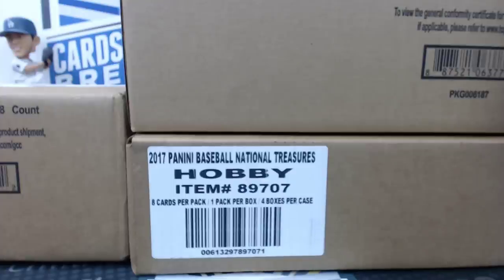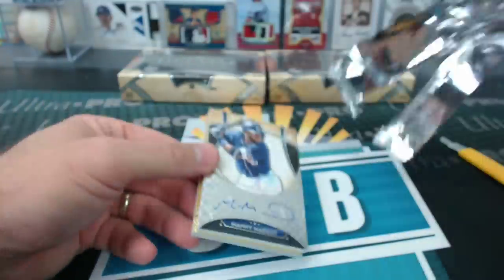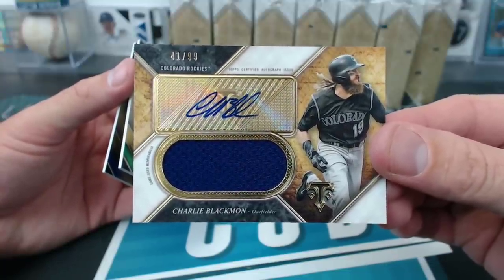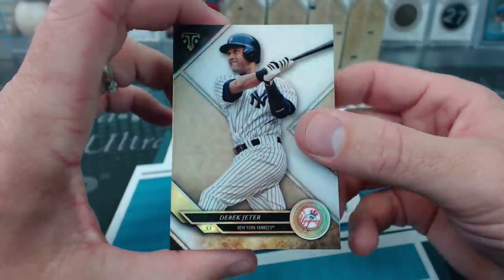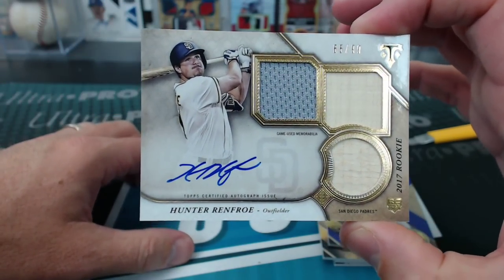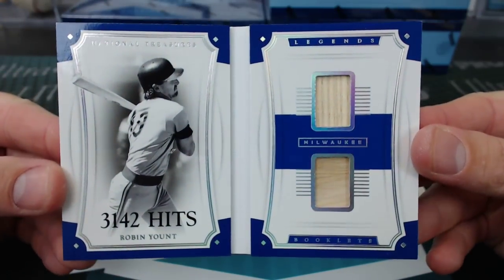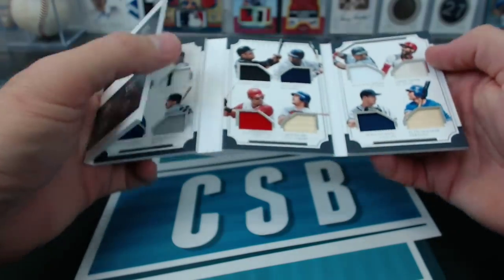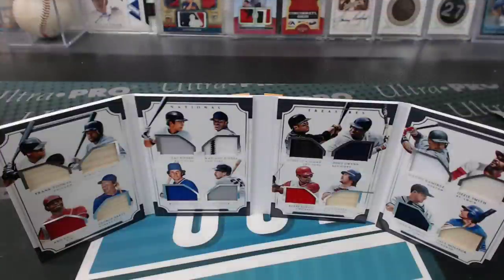2017 Five Star Triple Threads National Treasures Triple Case Break #1